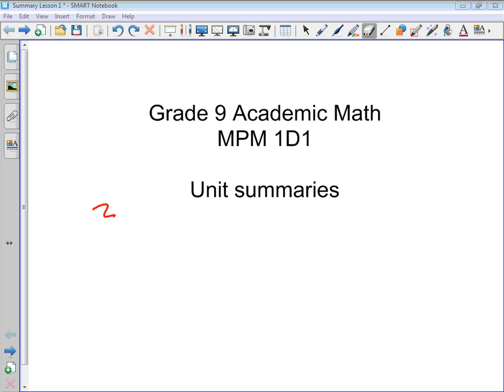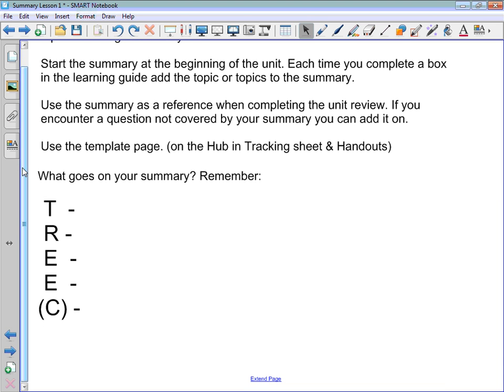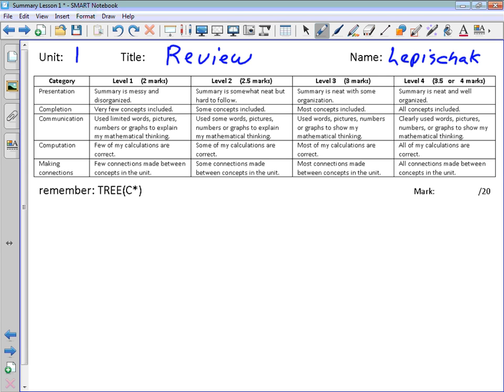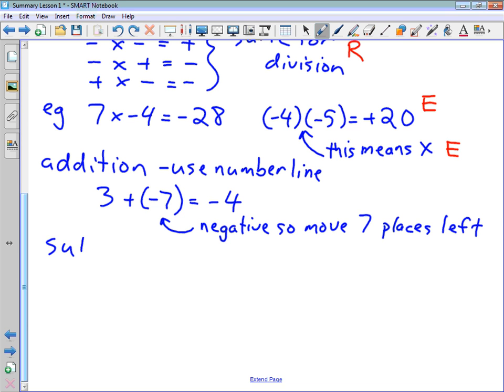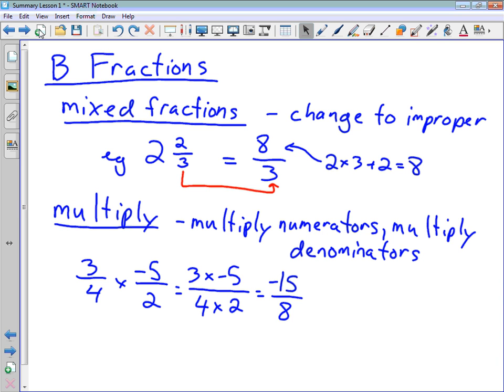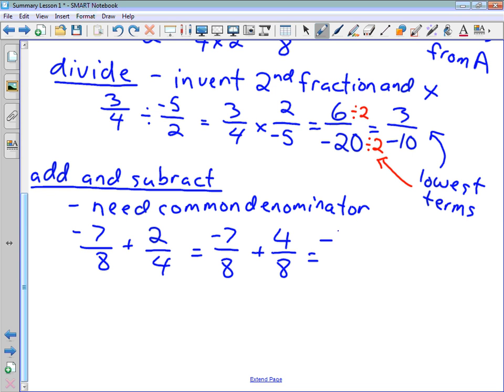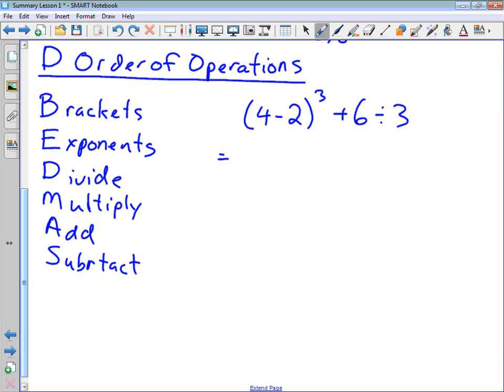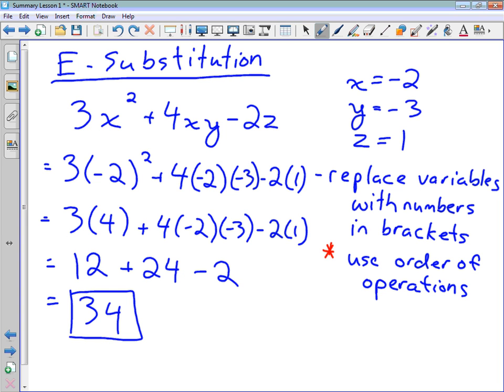1D unit summary lesson 1